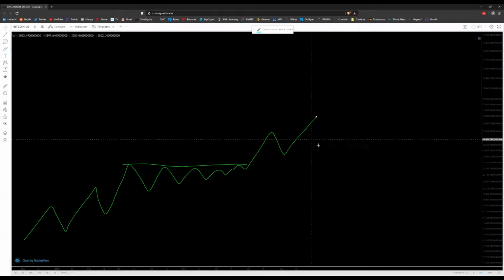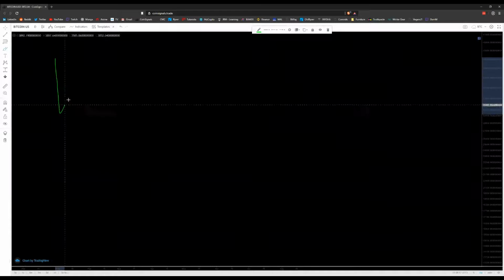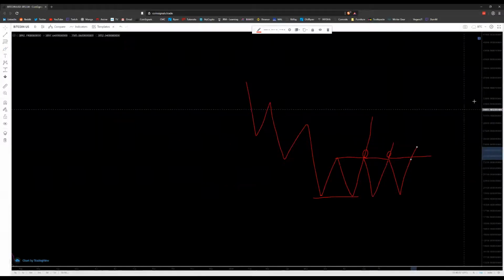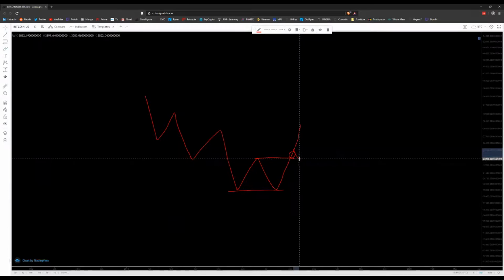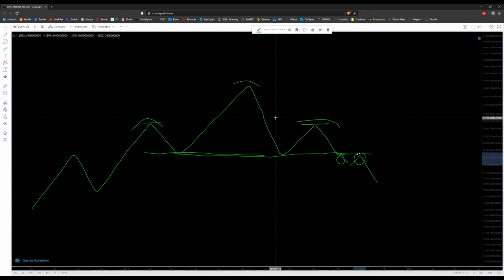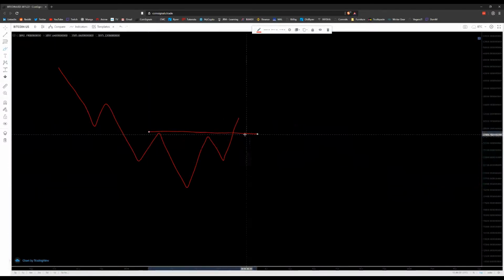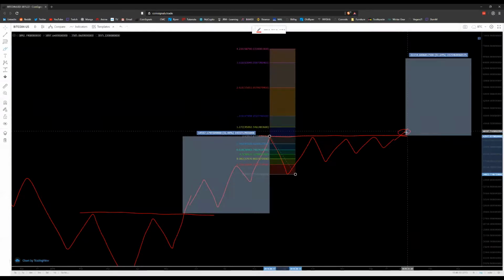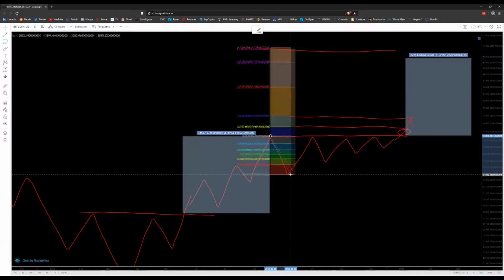Chart Patterns - Part 2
0:00 - Introduction to wedges
0:44 - Example of rising wedge in an uptrend
2:14 - Falling wedge in a downtrend
3:33 - Importance of volume in wedge breakouts
4:03 - Double tops and double bottoms
5:51 - Head and shoulders pattern
6:44 - Inverse head and shoulders pattern
7:27 - Measured move concept
9:22 - Using Fibonacci extensions for targets
11:07 - Summary of chart patterns discussed
12:24 - Importance of focusing on market structure
12:54 - Conclusion and importance of developing a trading edge